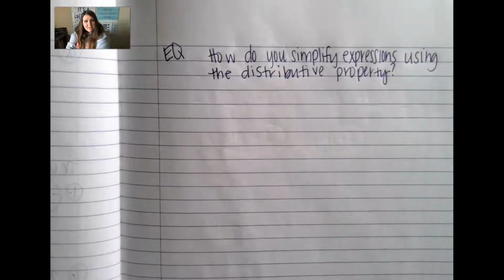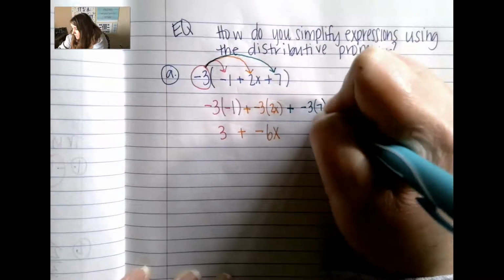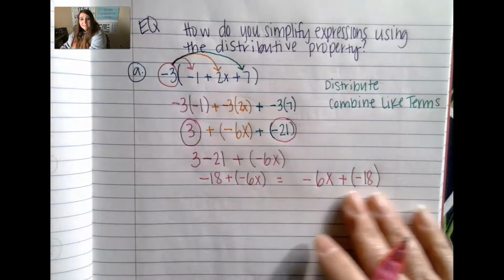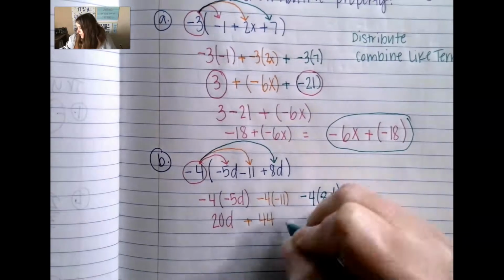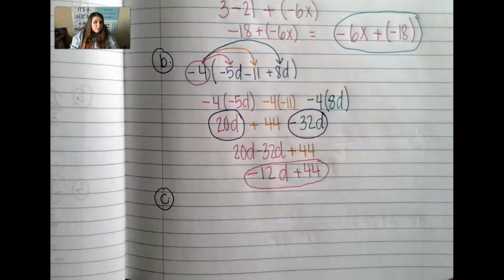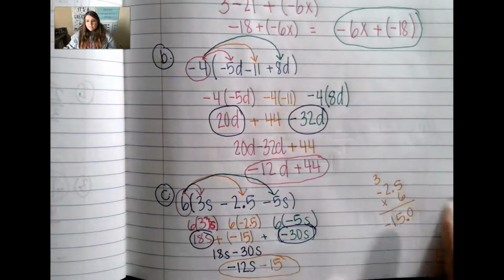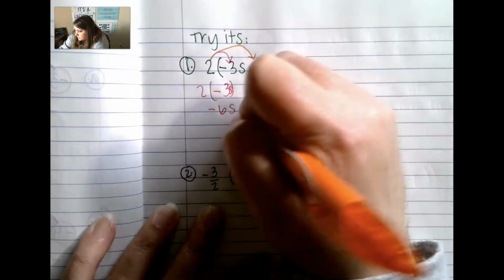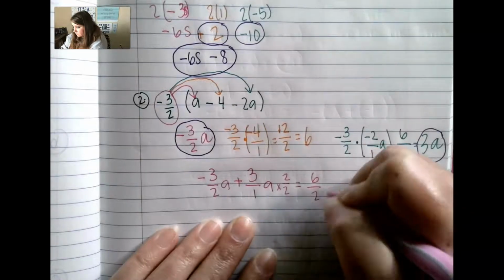Solve Expressions with Multiple Terms Using the Distributive Property